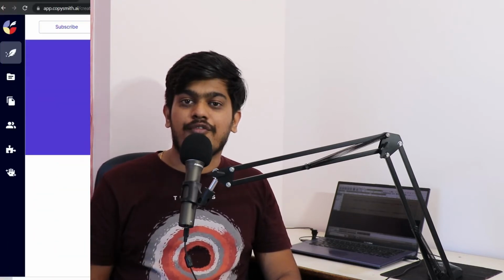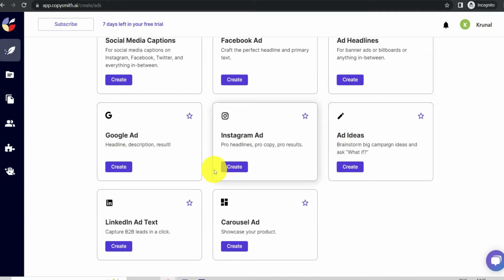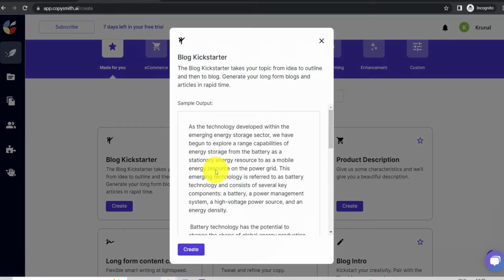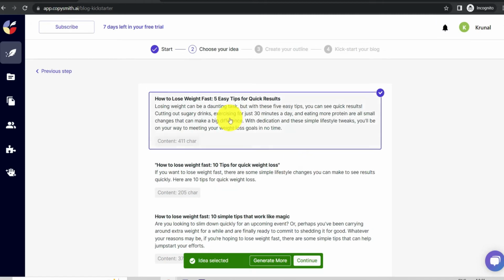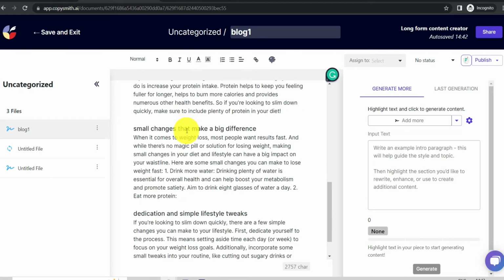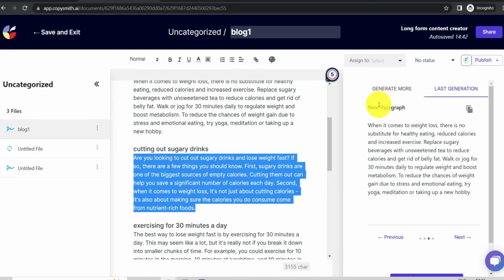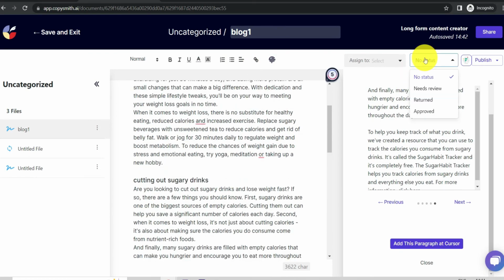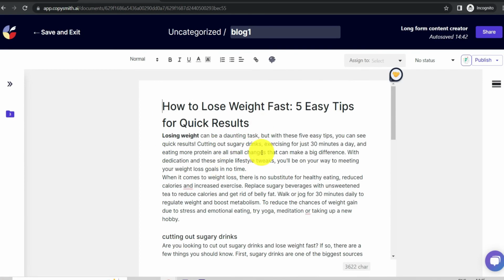Copysmith AI Review & Tutorial 2022- Pros & Cons - Is It The Best AI writer?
Copysmith Ai is a virtual assistant that helps entrepreneurs with their marketing and blogging efforts. I'll show you exactly how this AI can help, and provide a full review of the service.

I'll cover what Copysmith Ai is, what it does, who can use it, how much it costs, and what the service offers.